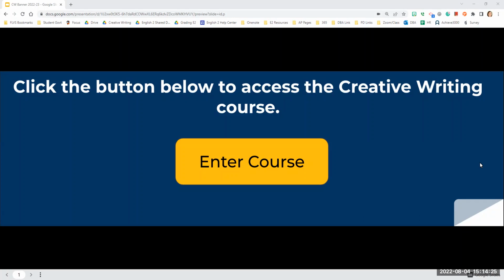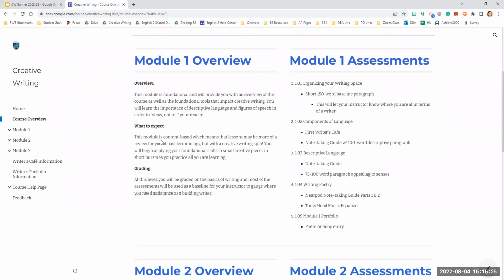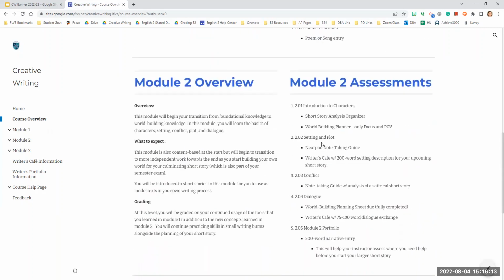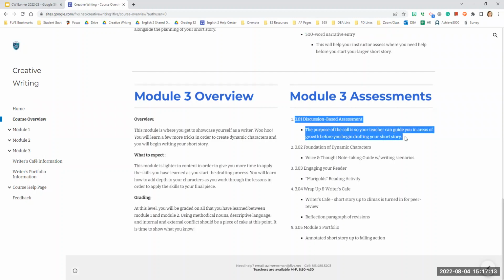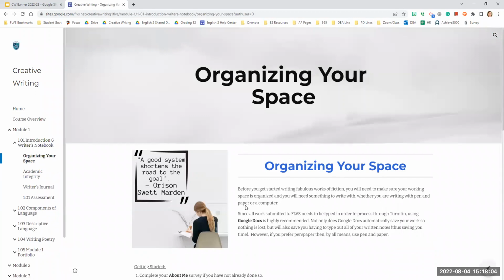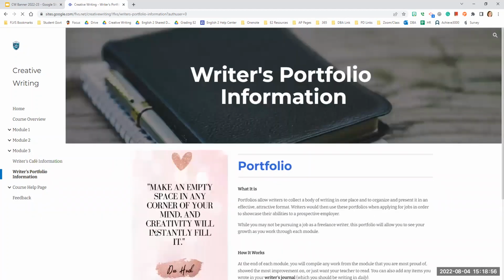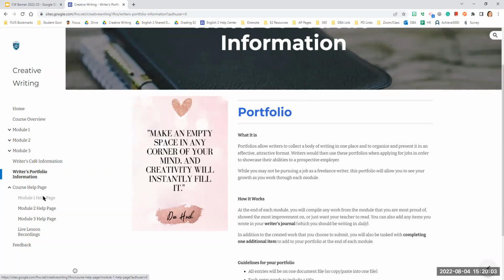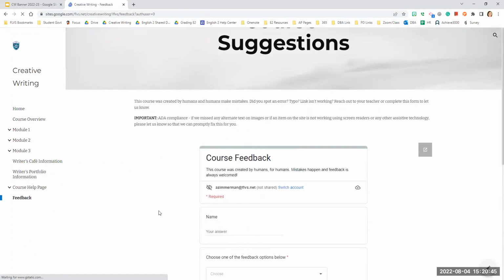Creative Writing Navigation & Overview